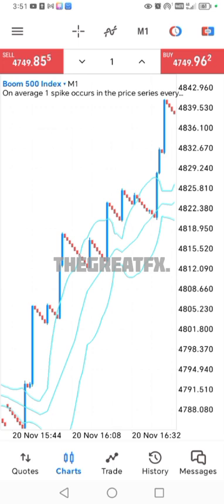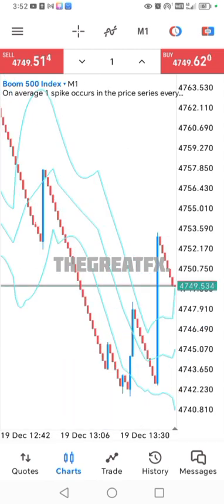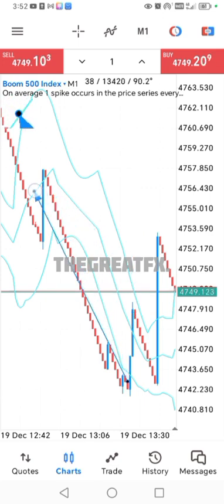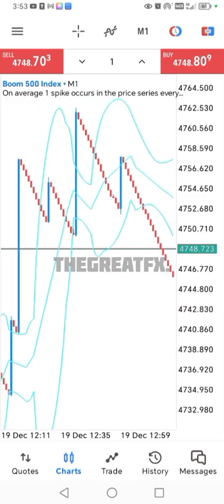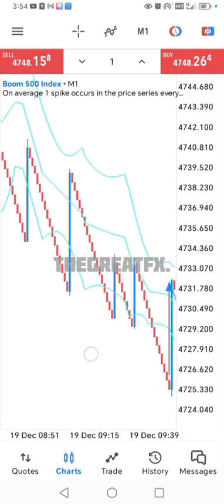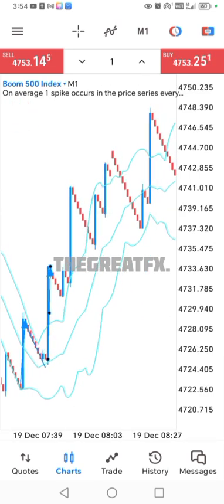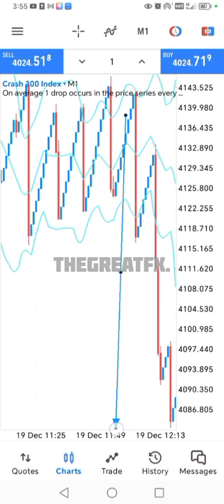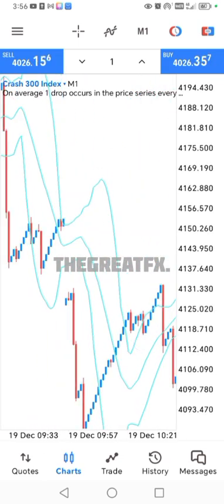HOW DID "BOLLINGER BANDZ" CATCH SPIKES ON BOOM & CRASH?? ¦¦ TheGreatFx TV ¦¦